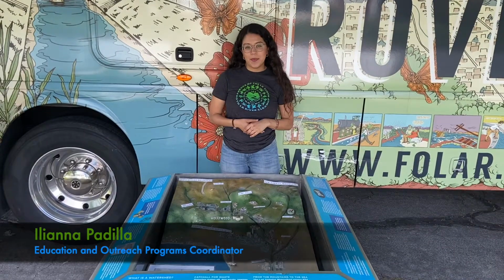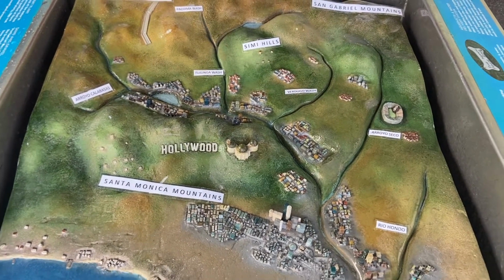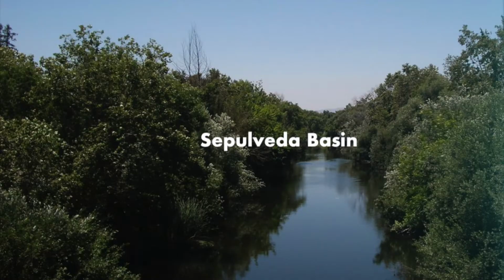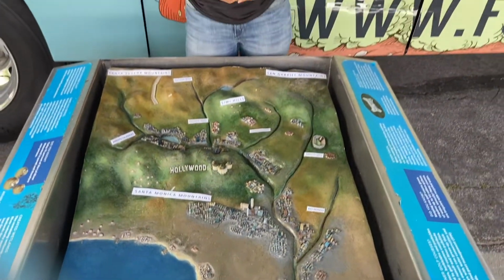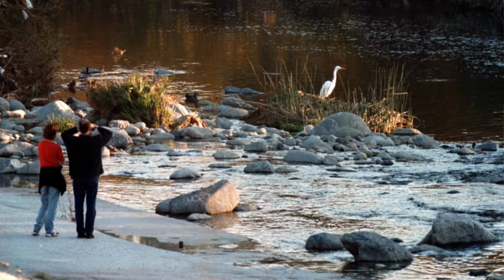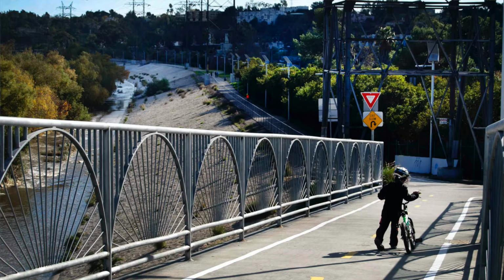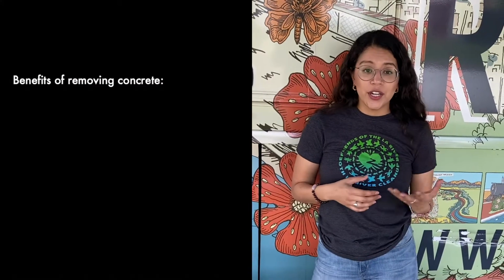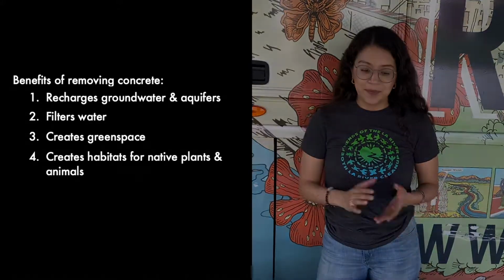LA River Rover - Chapter 4: Soft-Bottom Locations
Join FoLAR's educator, Ilianna, as she guides you through our LA River Rover and takes you on a tour of the Los Angeles River's soft-bottom locations, home to plentiful flora and fauna.